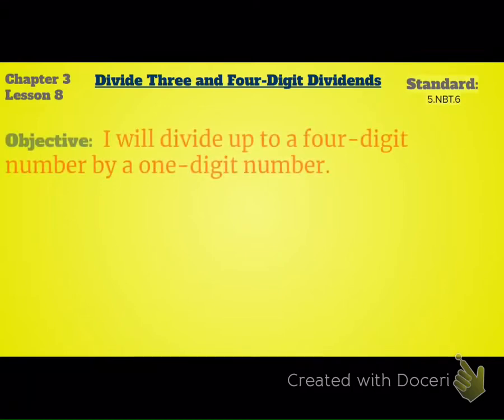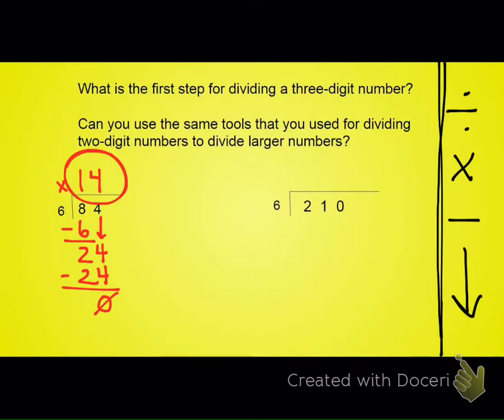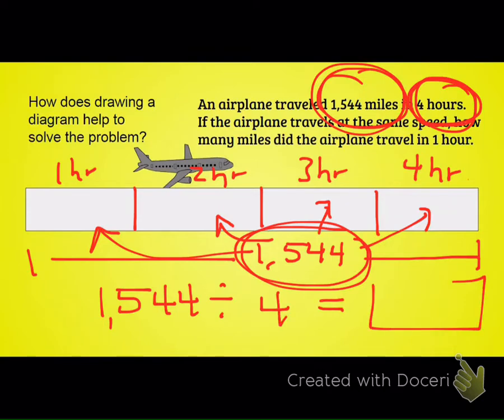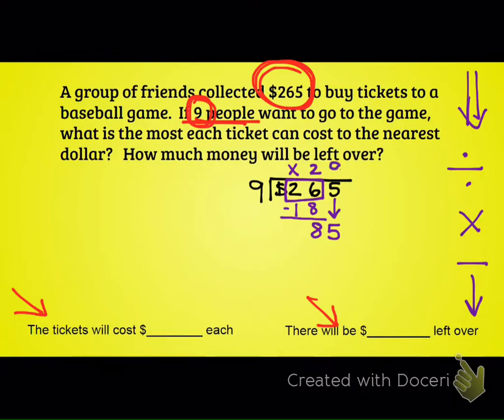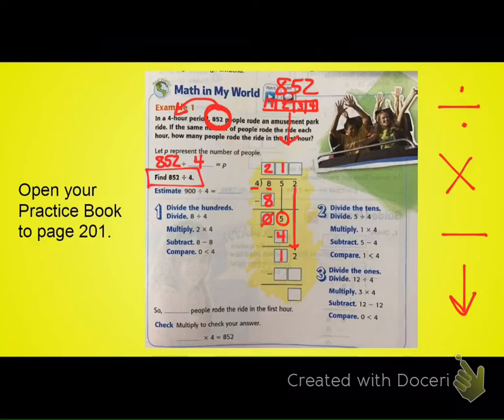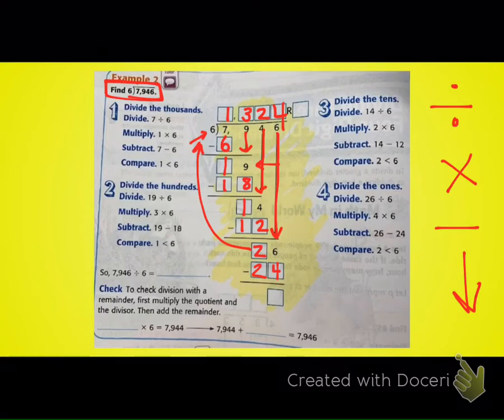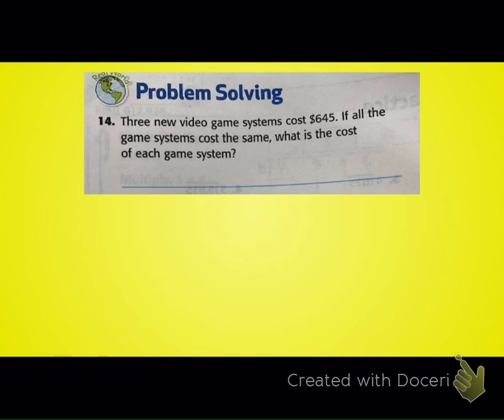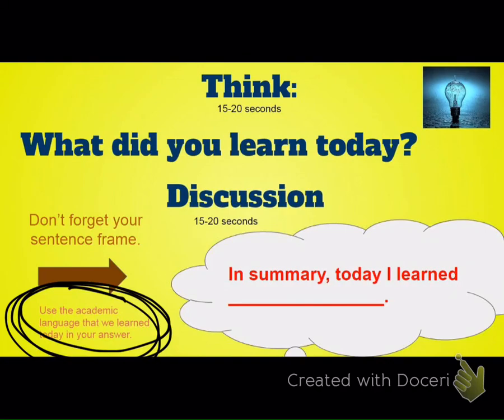Chapter 3 Lesson 8 (My Math, Grade 5)